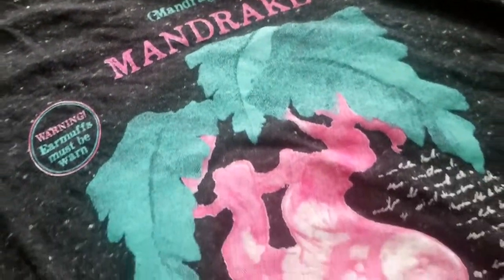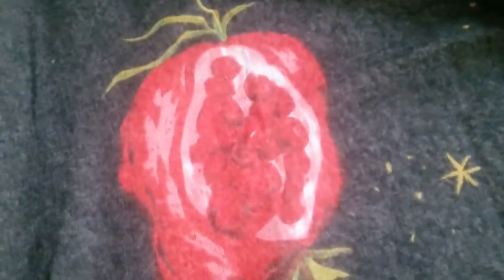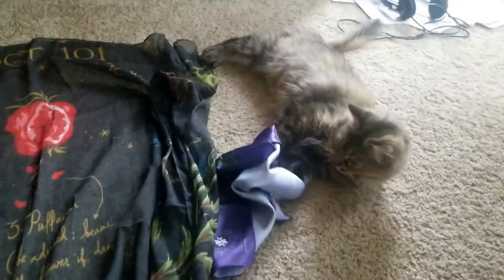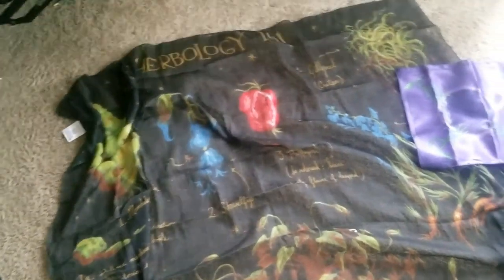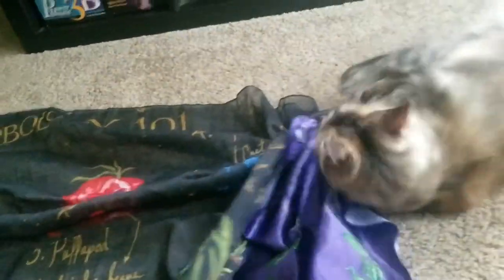October Wizarding World Loot Crate Box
NaNoWriMo Planning Sheets
Order
The Frituals (Amazon)